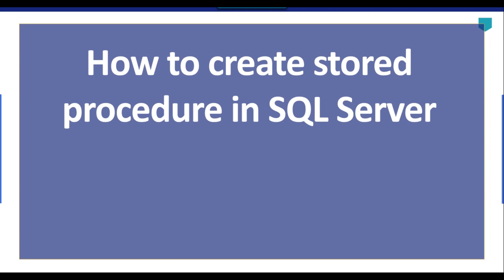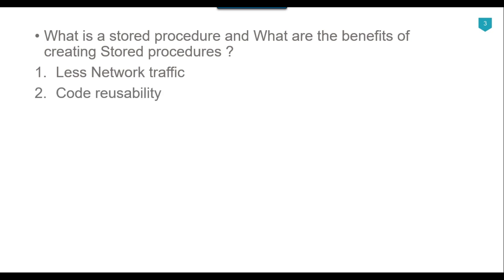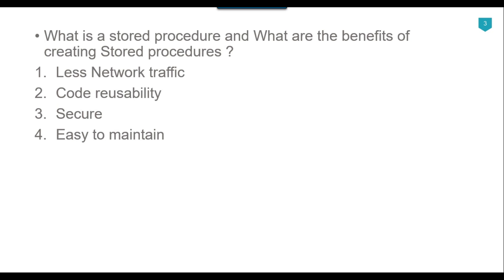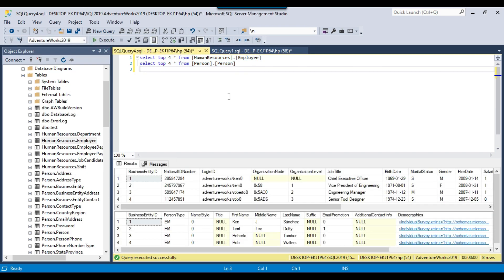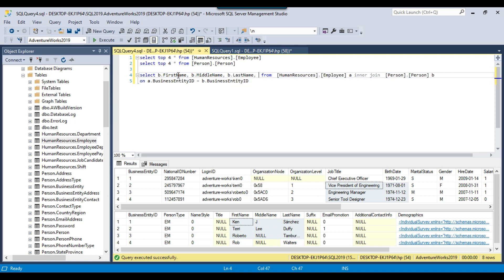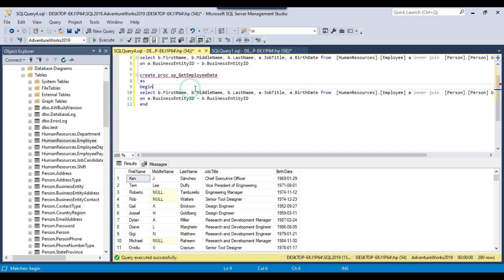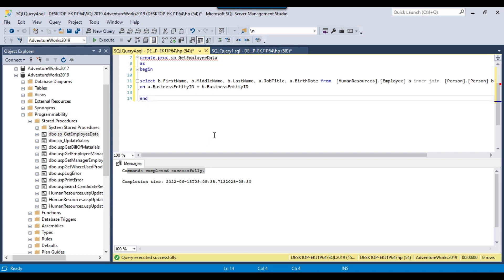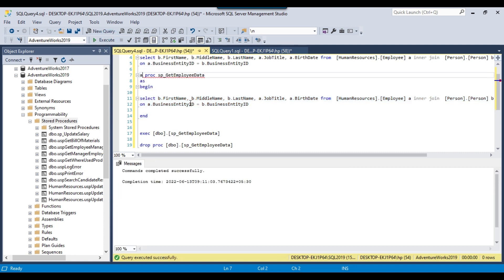27 How to create stored procedure in SQL Server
how to create stored procedure in sql server

How do I create a stored procedure in SQL?
How do I create a stored procedure quickly?
What is store procedure in SQL Server?
How do I create a stored procedure in SQL Server 2016?
Where is stored procedure in SQL Server?
What is the syntax to create stored procedure is?